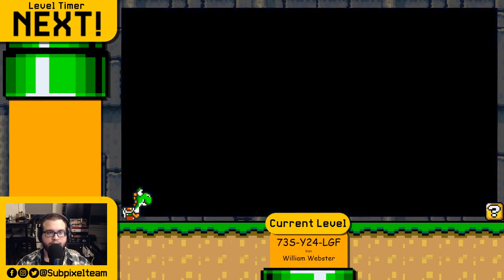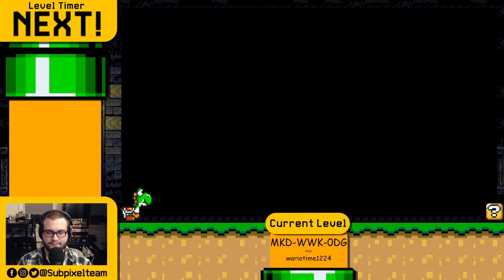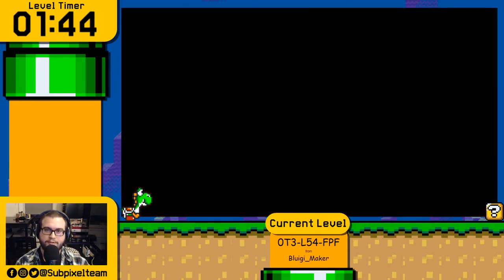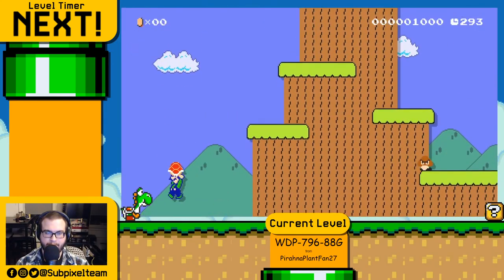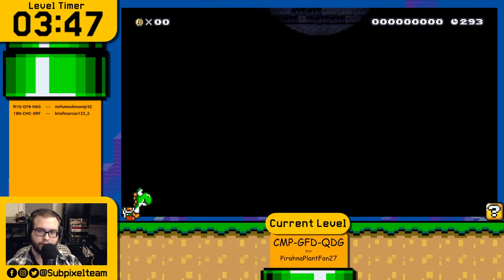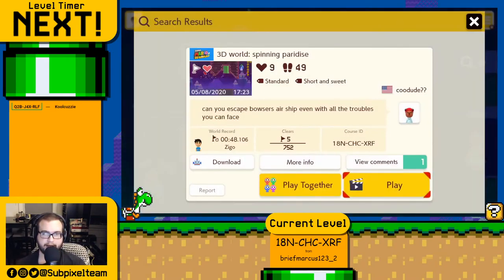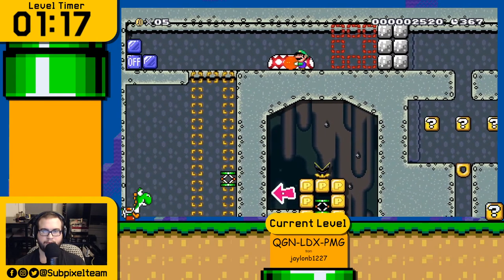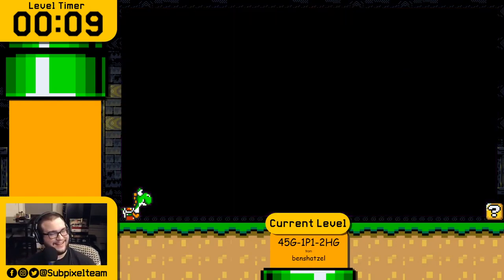Luigi is the Better Brother! | Super Mario Maker 2 | Subpixel Live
Streamed May 23, 2020
We're absolutely terrible at Luigi, come watch us not finish your levels!